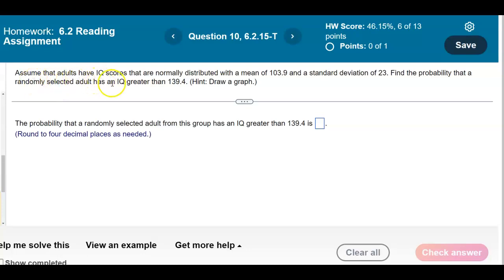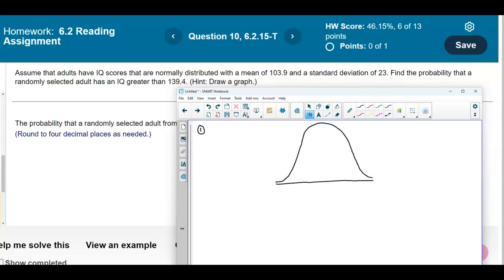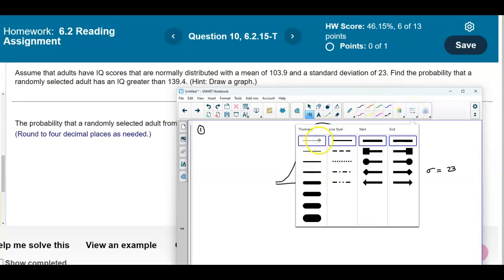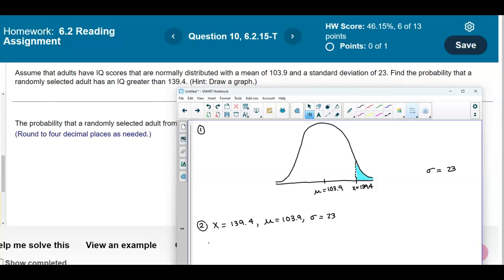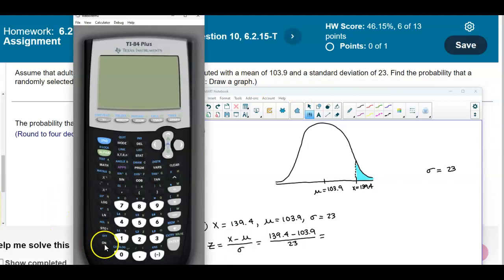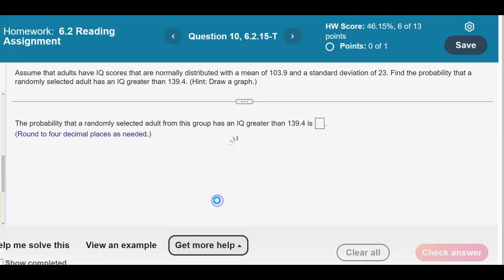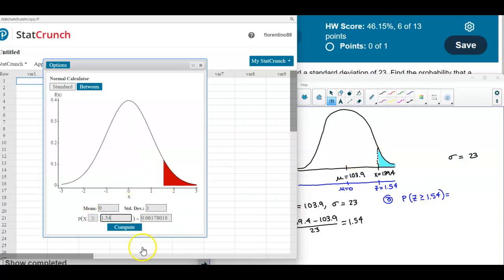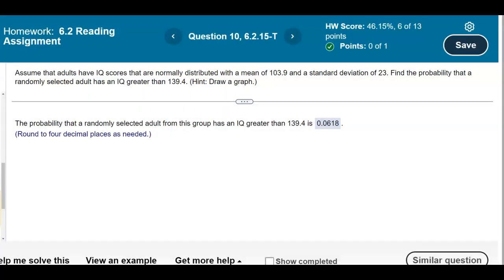Math 14 6.2.15-T Find the probability that a randomly selected adult has an IQ greater than 139.4.